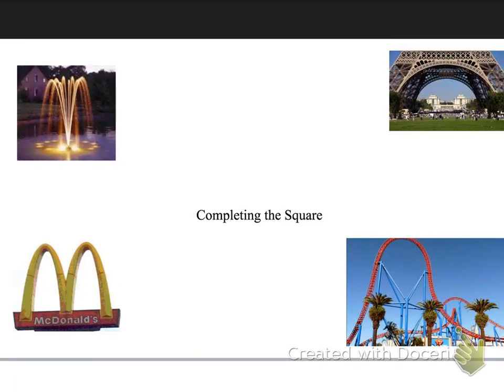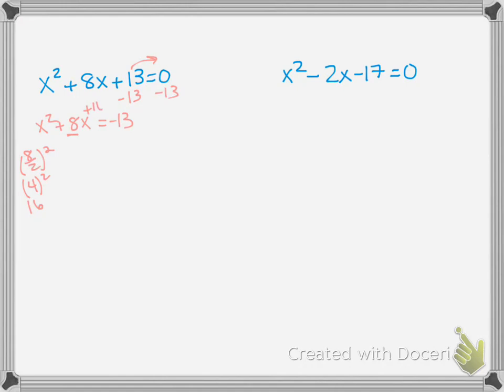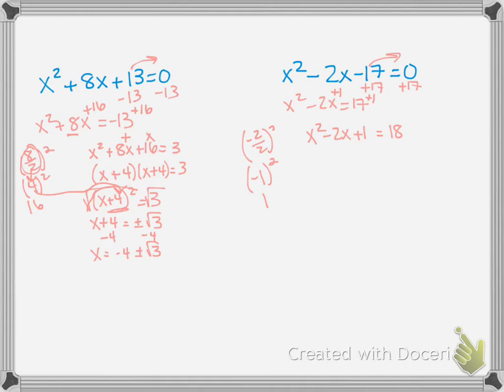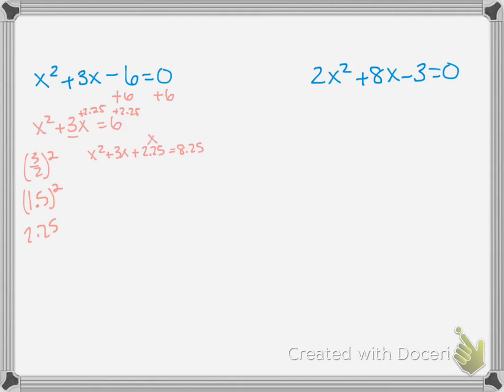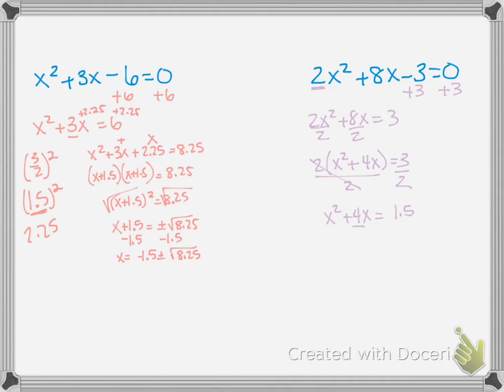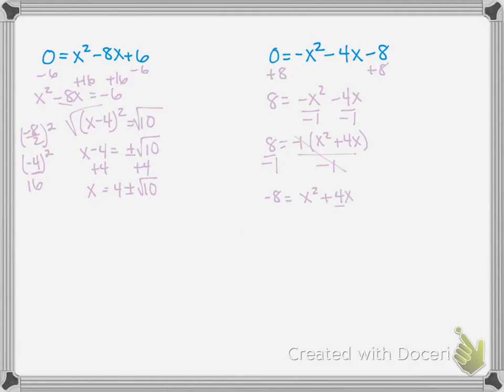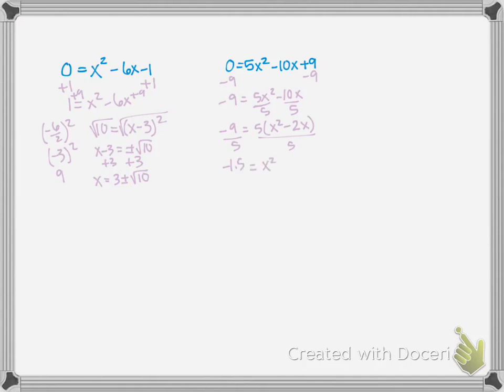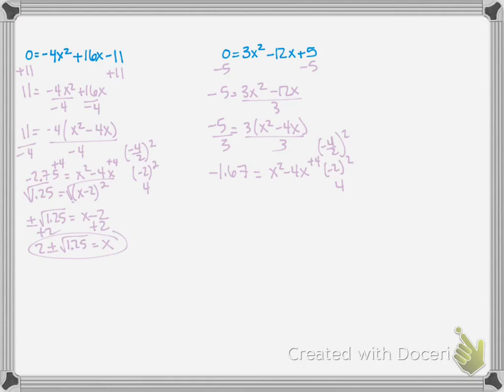3 .1 completing the square